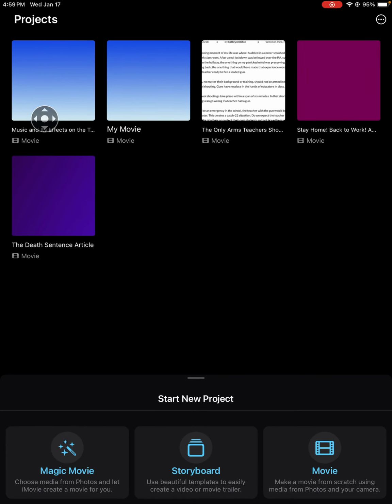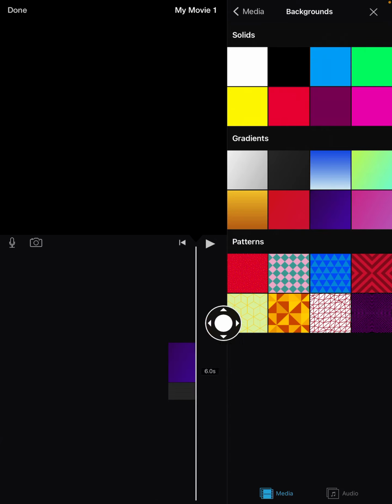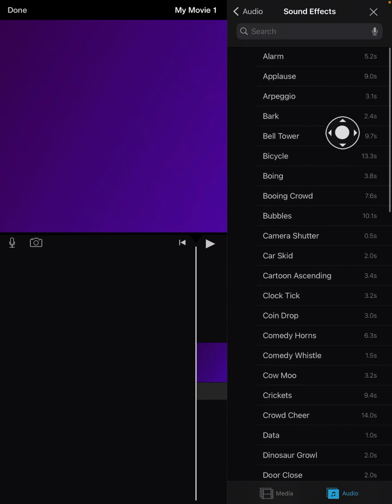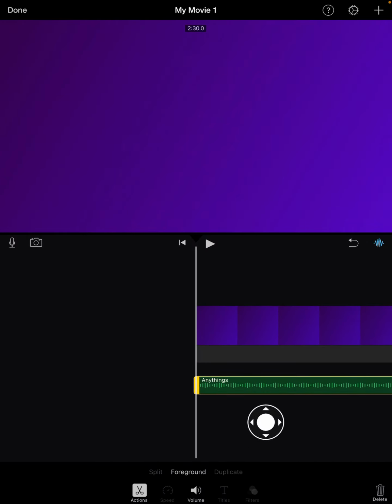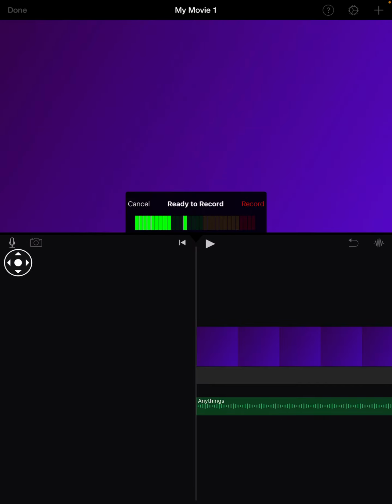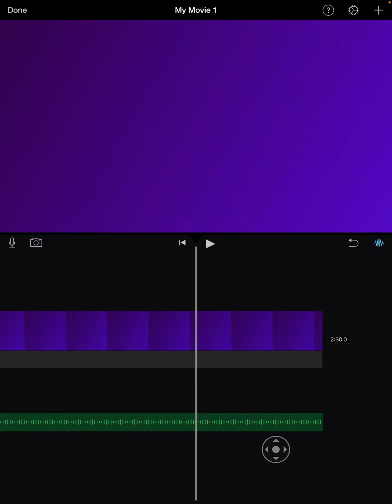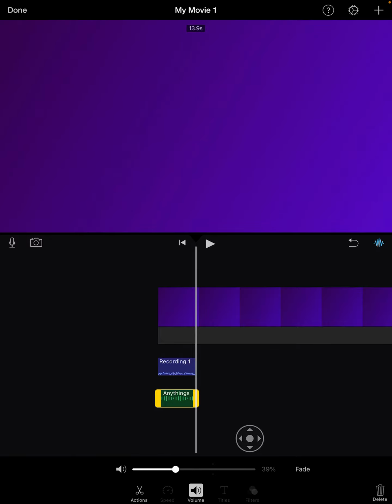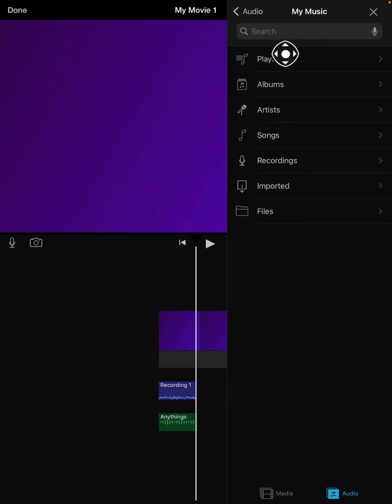Tutorial: Use iMovie to make a podcast